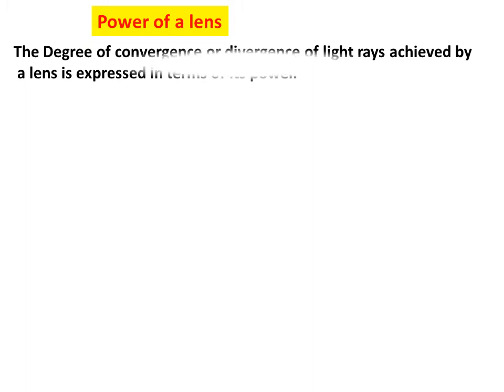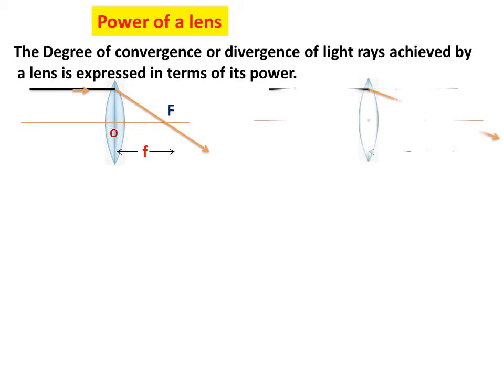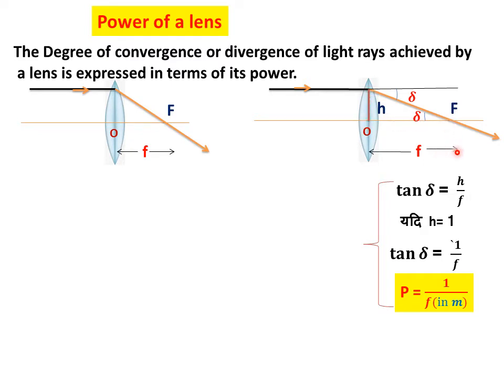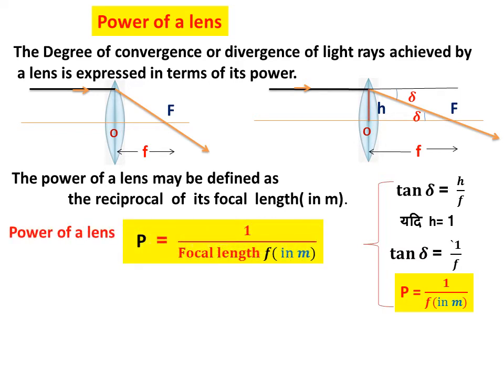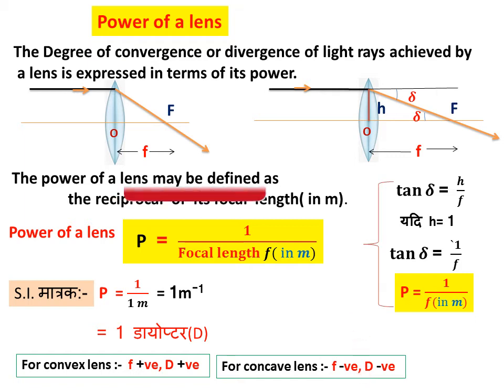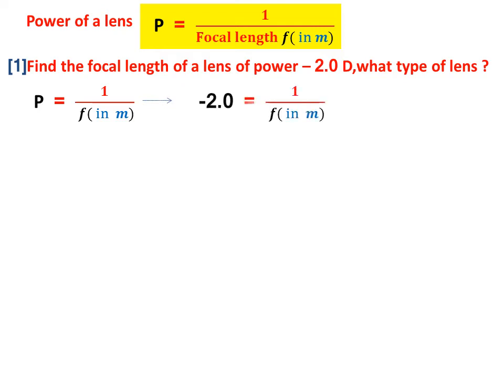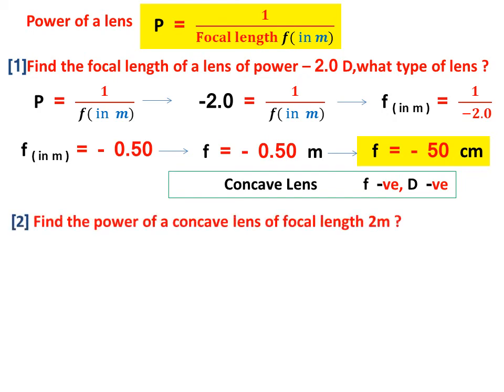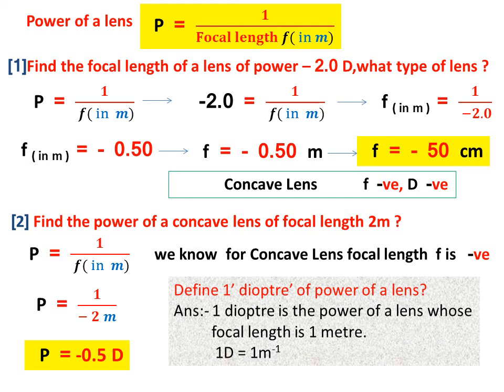power of a lens ||10th science_chapter_10||light reflection and refraction||part-11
@ScienceDhoom @ScienceDhoom poweroflens ,lenspower ,dioptre ,in this video we have discussed about power of lens in english,numericals power of lens,dioptre,10th ncert science,12 physics,light,optics,power of lens in english,numericals on power of lens,dioptre,10th ncert science,12 physics,light,